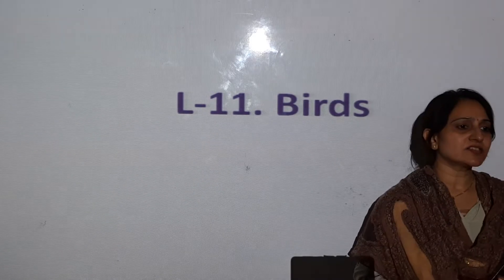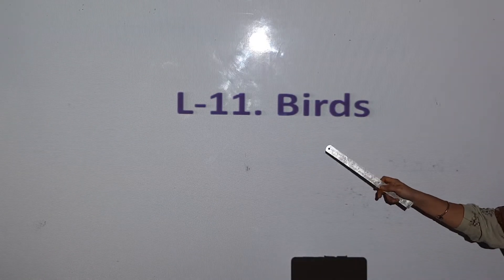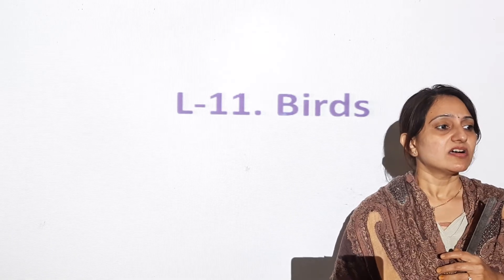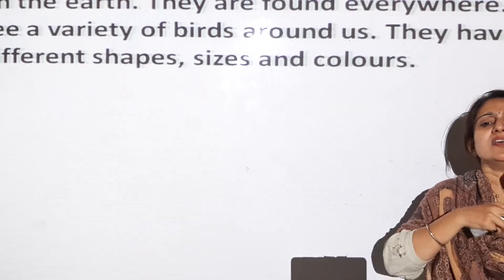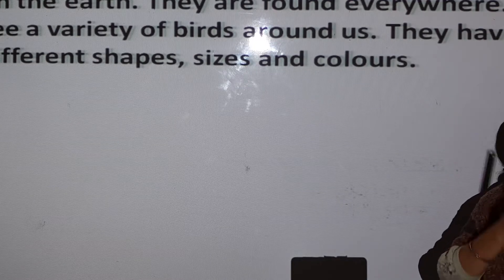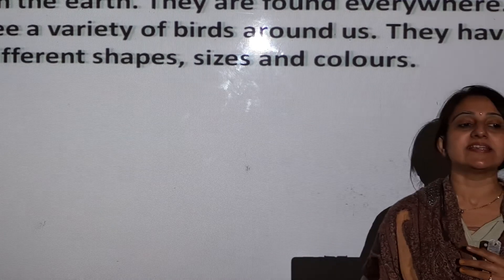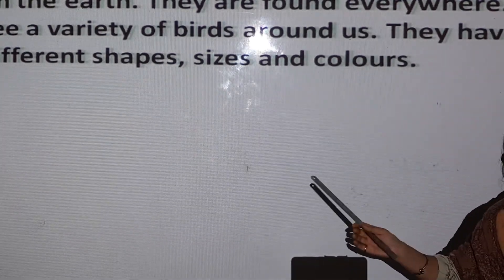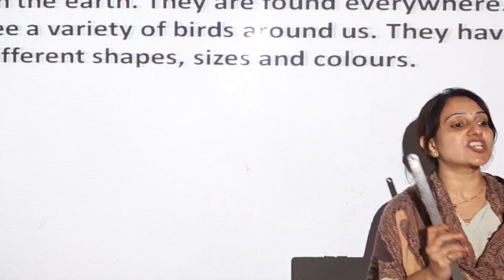S3 Environment Neha Gupta (2/12/21)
L-11 Birds